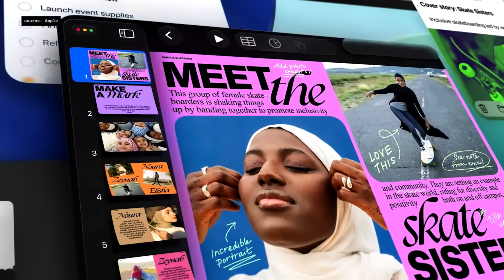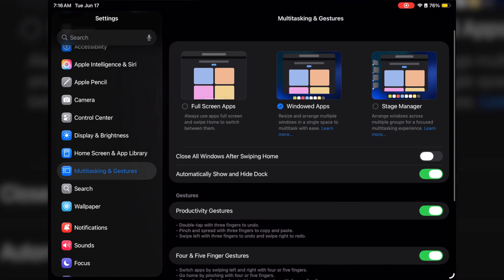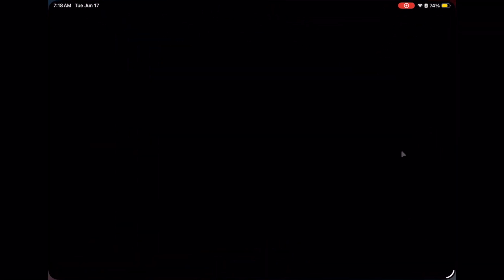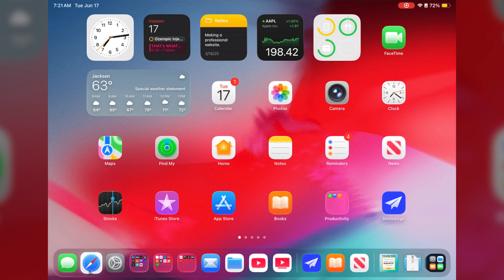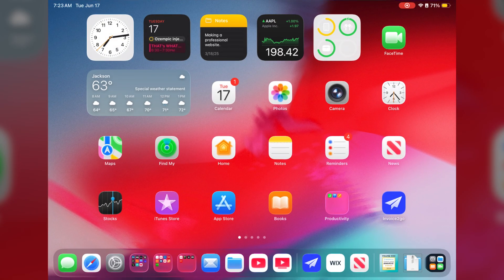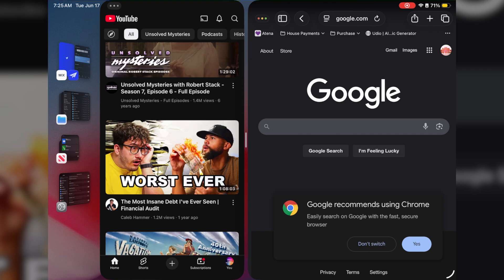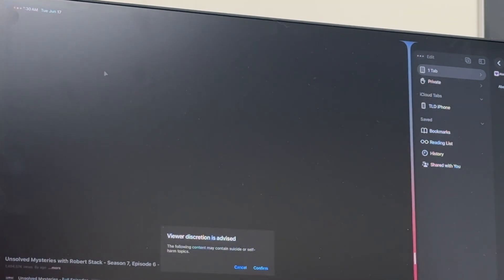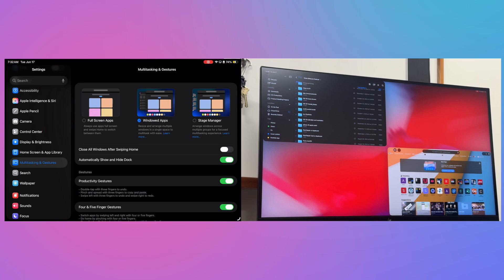iPadOS 26 Multitasking is Different - Tutorial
Get an early look at the new multitasking features in iPadOS 26! From improved Stage Manager performance to smarter window management and quicker app switching, Apple is finally taking iPad multitasking to the next level. In this video, we walk you through all the key updates, show real-world use cases, and compare it to previous versions.

Plus, we dive into external monitor support in iPadOS 26.